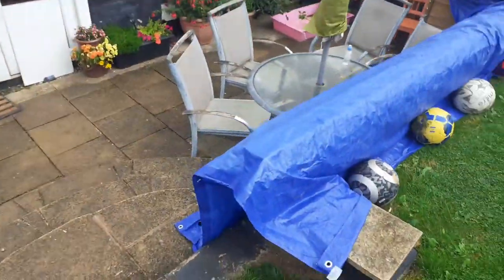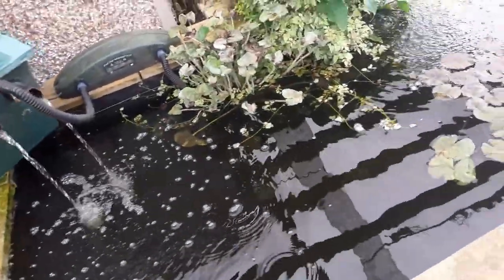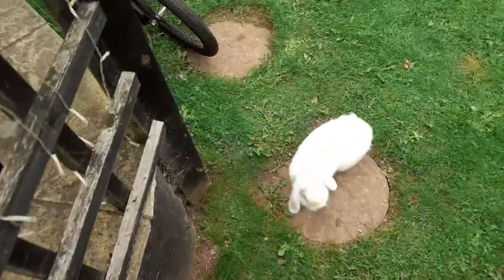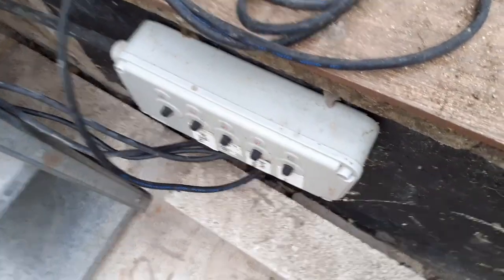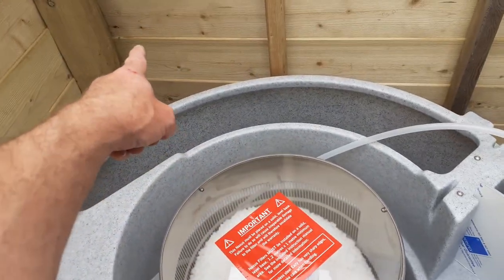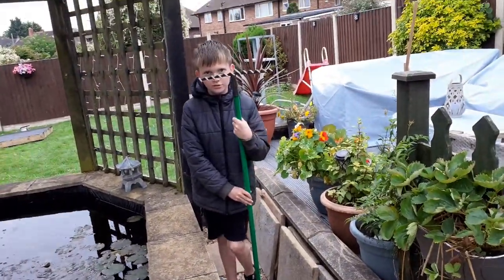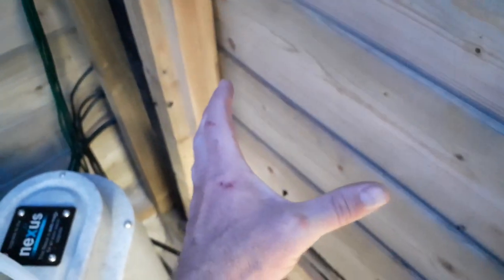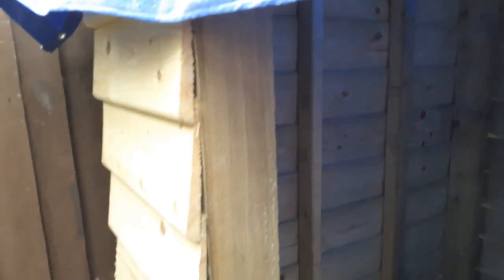New Filter House Part 3 | Starting To Take Shape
Part 3 of the new filter house build. its starting to take shape ready for the Nexus 220 pond filter.